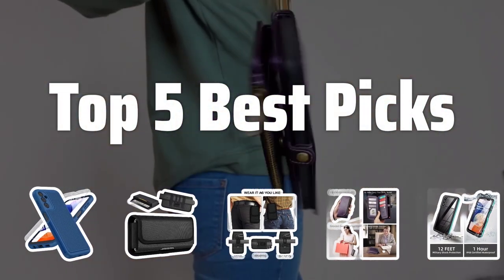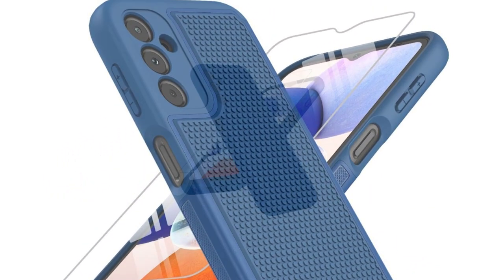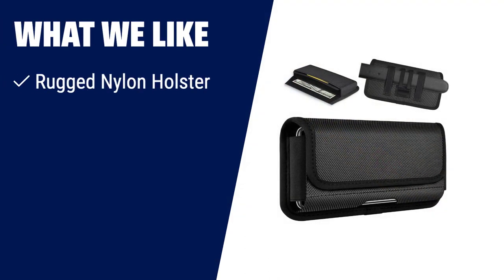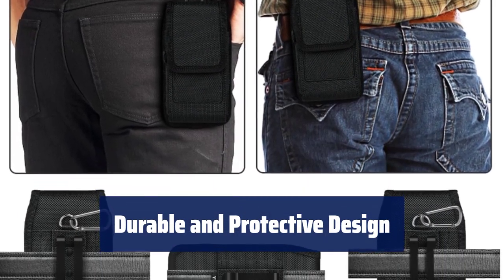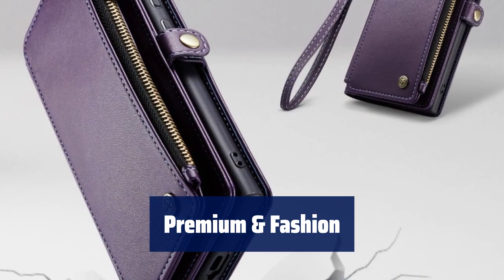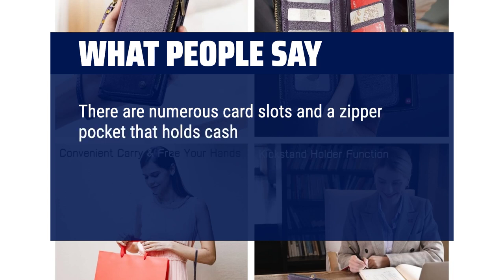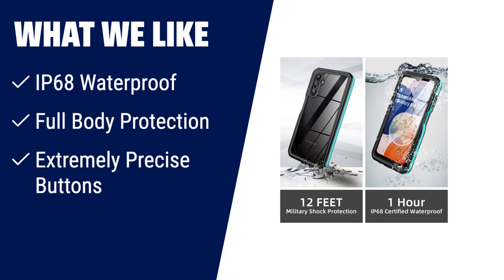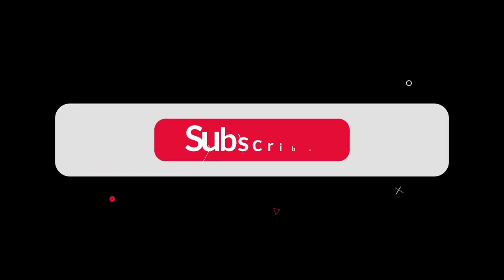The Top 5 Best Cell Phone Cases in 2024 - Must Watch Before Buying!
The Top 5 Best Cell Phone Cases Shown in This Video:
5. ►Durable Hybrid Samsung Galaxy A14
4. ►Phone Belt Holder
3. ►Secure Belt Pouch
2. ►Defencase Galaxy S23 Ultra
1. ►Samsung A14 5G Case

Table of Contents:
0:00​​​ - Introduction
00:22 - Durable Hybrid Samsung Galaxy A14
01:45 - Phone Belt Holder
02:57 - Secure Belt Pouch
04:06 - Defencase Galaxy S23 Ultra
05:52 - Samsung A14 5G Case

The best Cell Phone Basic Cases is probably one of the most essential accessories to protect your precious device. In this video, we'll be counting down the Top 5 Best Cell Phone Cases that offer both style and durability.

7122